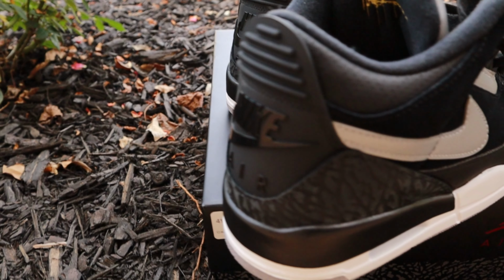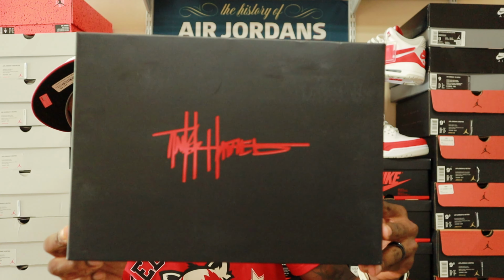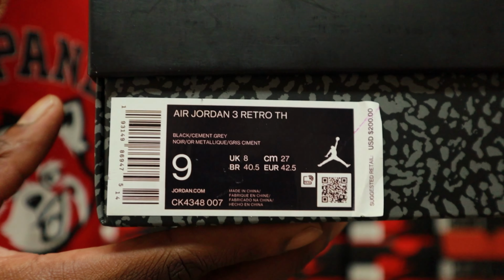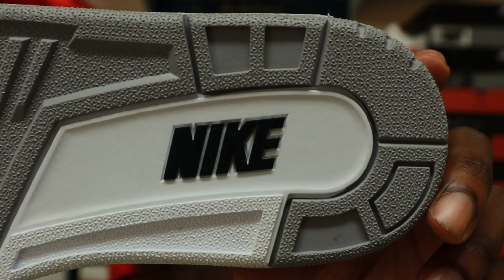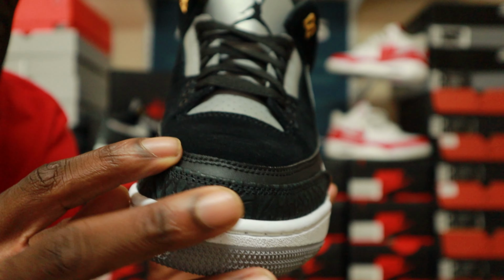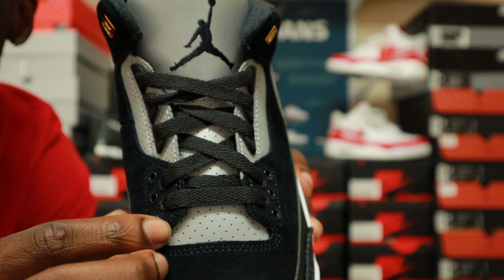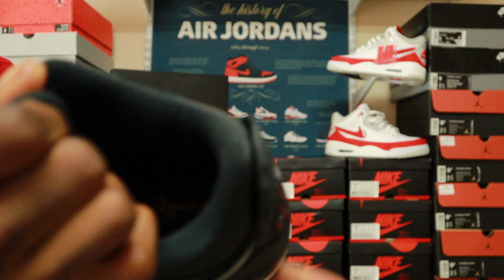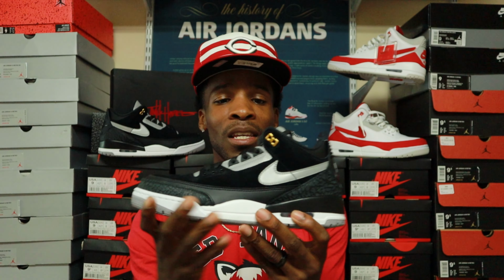Jordan 3 Tinker “Black Cement” Review & On Feet W/ Lace Swap!!